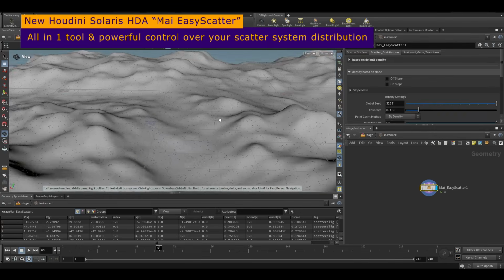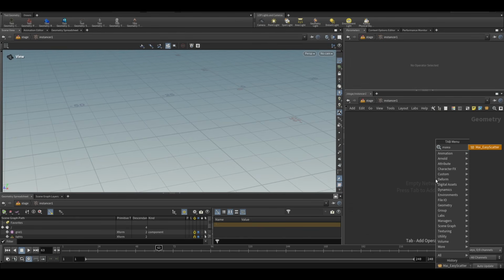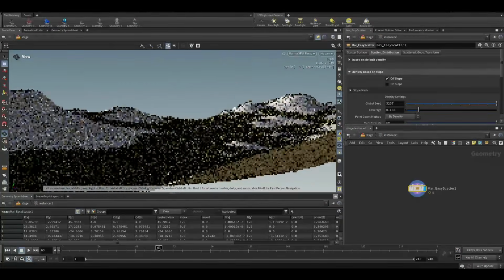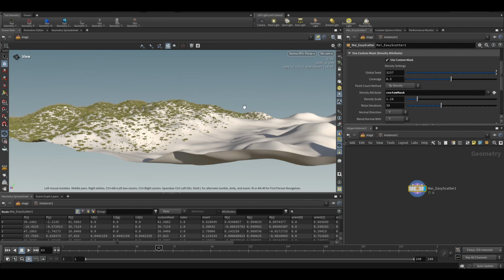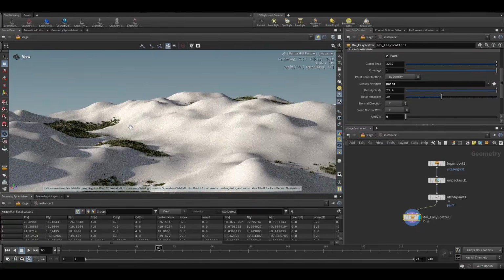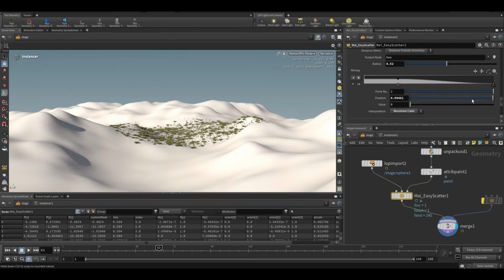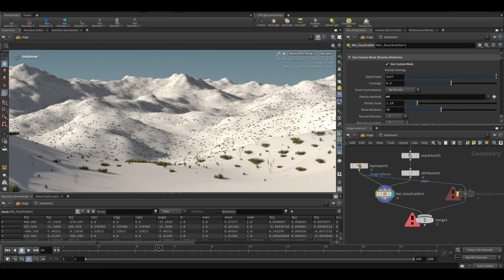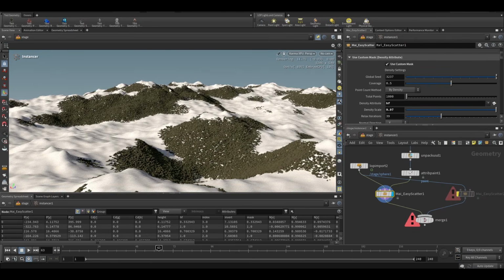Mai EasyScatter HDA Tool l Let’s make Houdini scattering smarter, not harder!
00:00  Intro
02:00 Let's get started
Lately I’ve been developing a personal scattering tool to streamline my Houdini Solaris workflow — making scattering setups easier, faster, and way more intuitive for me as an environment artist.

I didn’t want to announce it before testing it thoroughly and building in more features…But now I can confidently say it’s ready for individual use or studio licensing. (More details about this coming soon.)

So, what can this tool actually do?

🔹 Simply, a shortcut for most scattering scenarios! — no more endless node networks just to build a simple custom/random setup.
🔹 You can paint distribution areas directly inside Solaris using a brush.
🔹 Supports custom texture attributes for precise control over density and placement.
🔹 Supports scattering based on geometry inputs that can be instantly inverted and integrated as clean scopes in your Solaris scene.
🔹 Flexible for custom expansion and dev.
🔹 And most importantly: it’s fast. No lags, no bloated setups — just a clean, artist-friendly HDA. No complexity, no drama.
🔹 Immersive environments creation out of just a few nodes and a straightforward set-up.

This tool will soon be available for purchase with both individual and studio licenses.
And as usual, there is always a room for improvements and updates!✨😁

Let’s make scattering smarter, not harder. 🚀